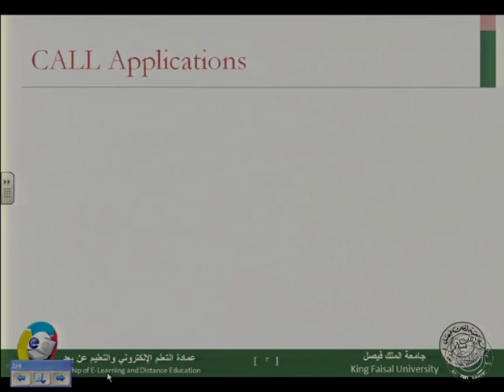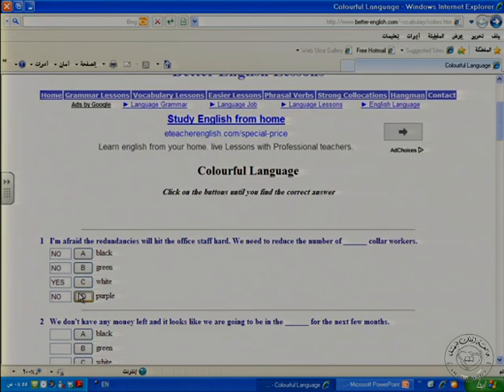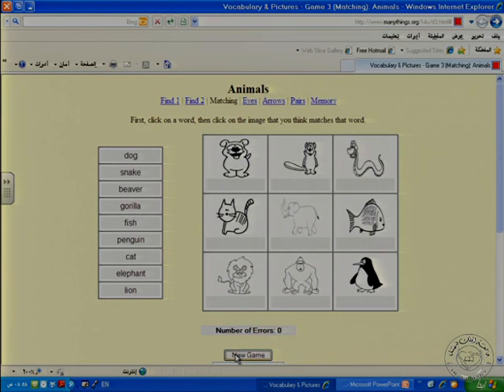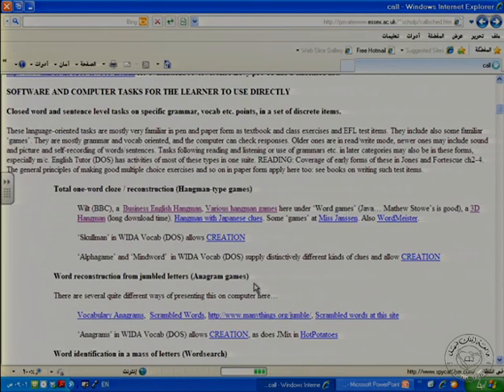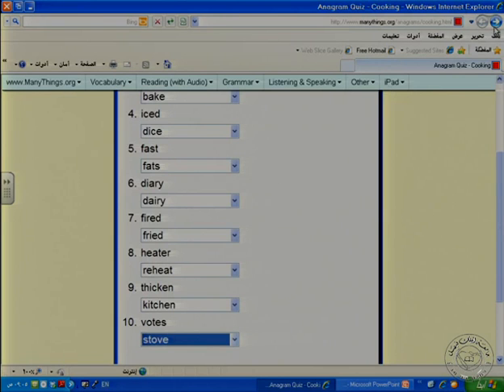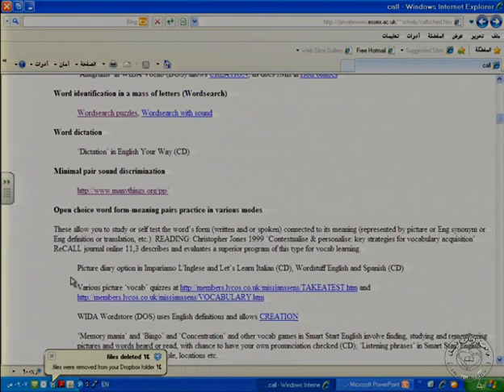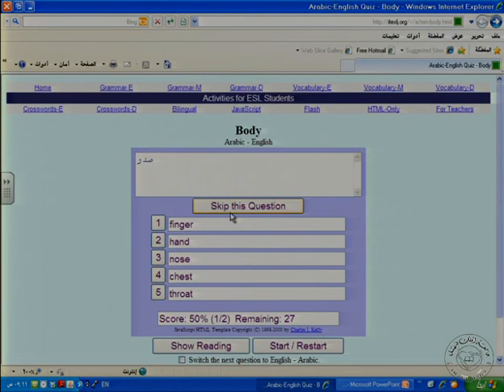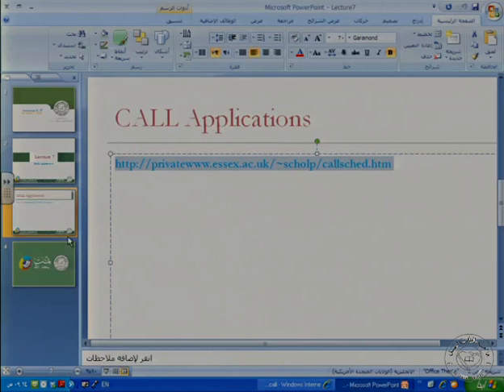المحاضرة م7 اللغة الانجليزية و تقنية المعلومات